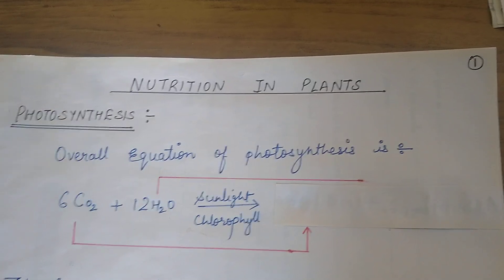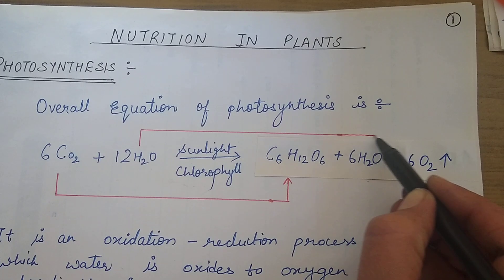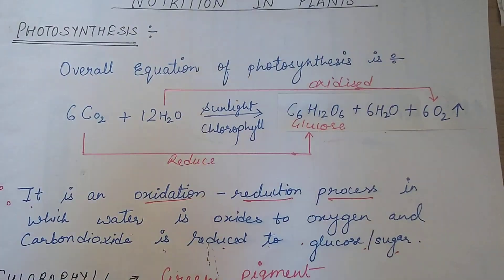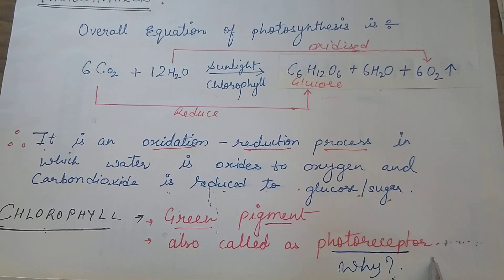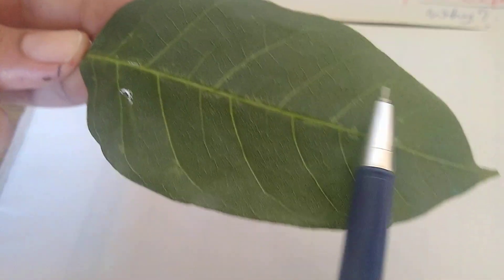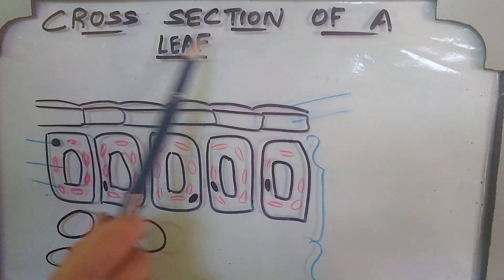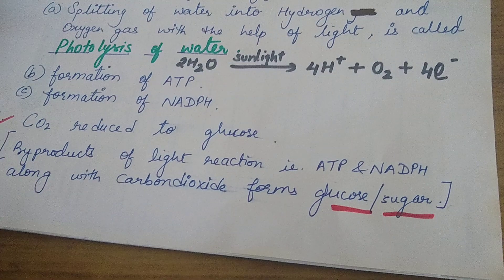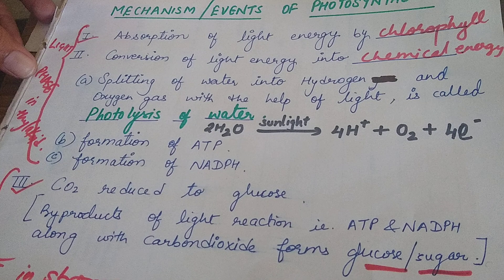X - LIFE PROCESSES ( Nutrition in plants) by Monika Gill